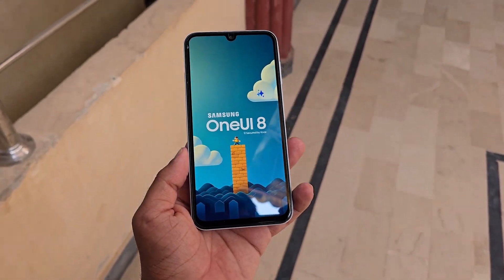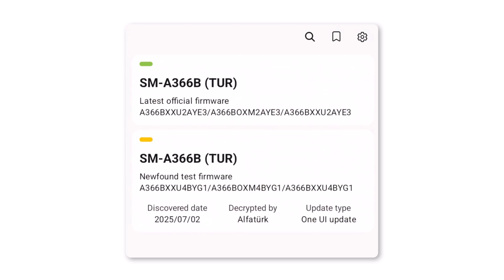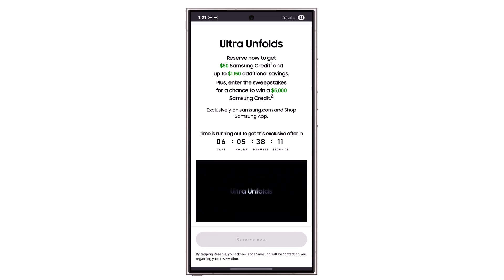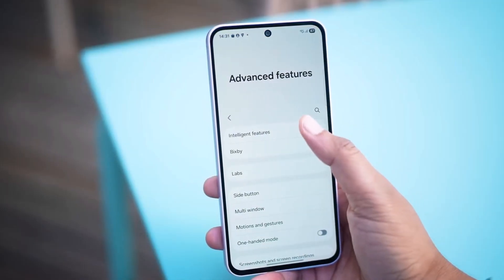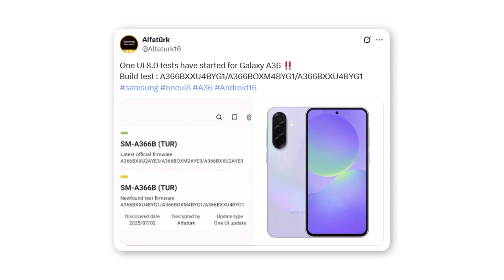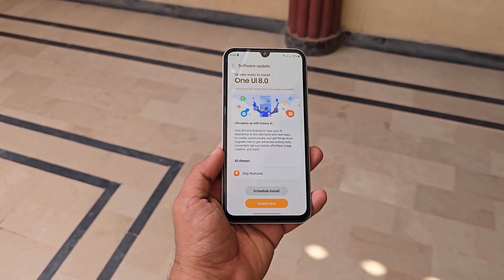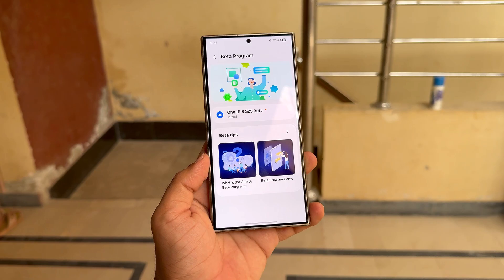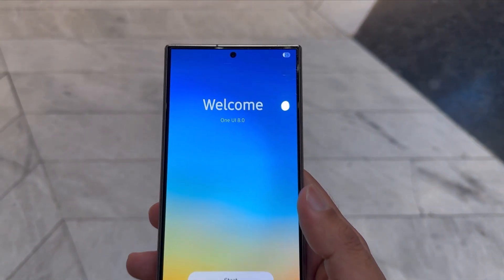Samsung One UI 8.0 Android 16 - It's OFFICIAL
Get $50 FREE + a shot at $5,000—just for reserving the Galaxy Z Fold 7 or Watch 8.
No payment. No catch.

One UI 8 based on Android 16 is now in testing for Galaxy A36 5G.
Big update coming soon with new features and UI improvements!

PEACE!!